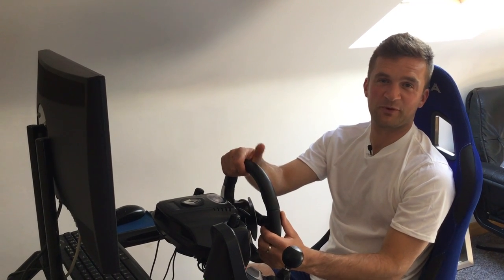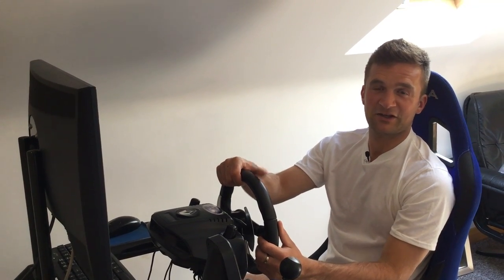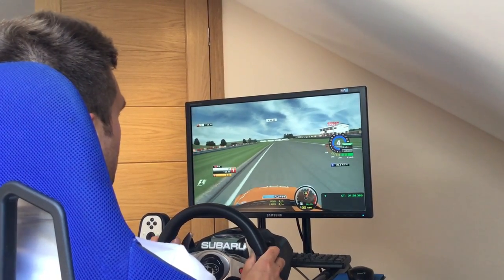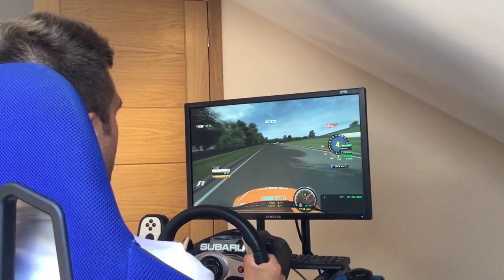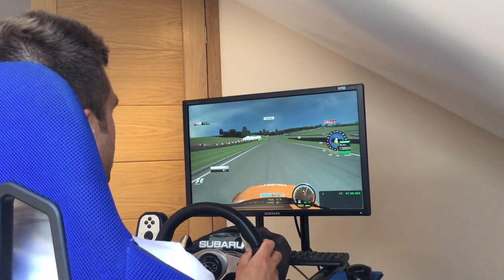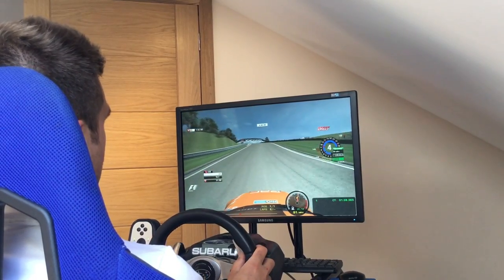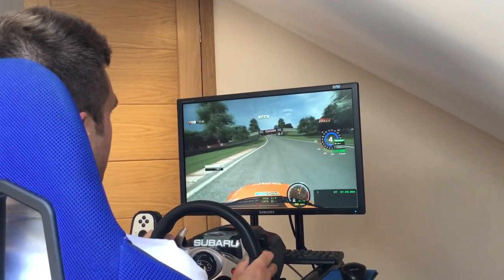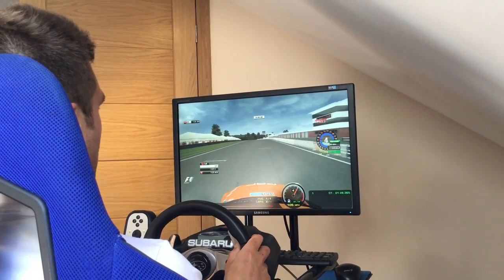Oulton Park Sim Lap with Colin Turkington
Join Colin Turkington for a hot lap of Oulton Park prior to rounds 10,11,12 of the BTCC 2016.